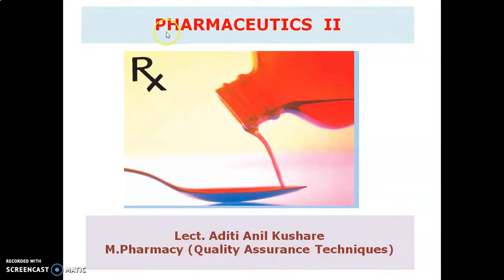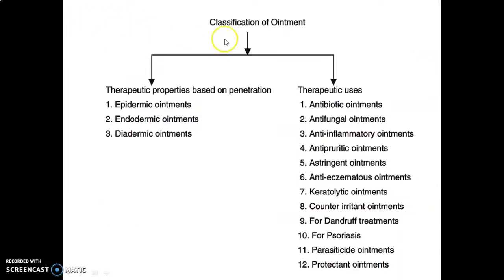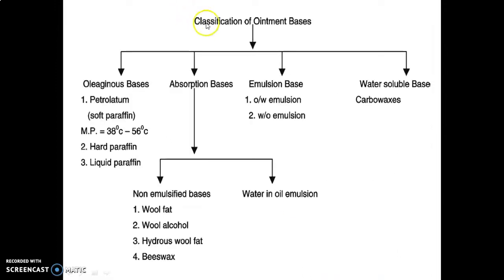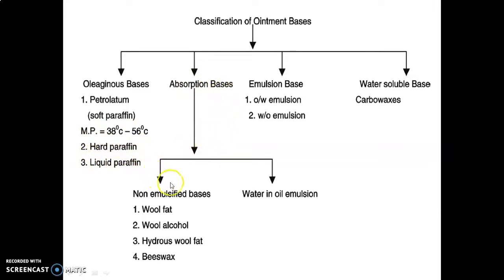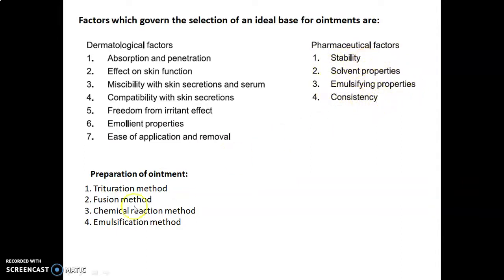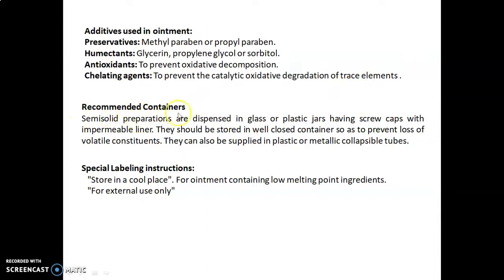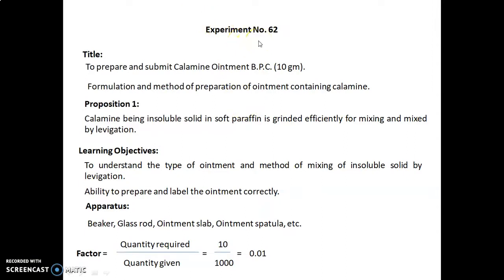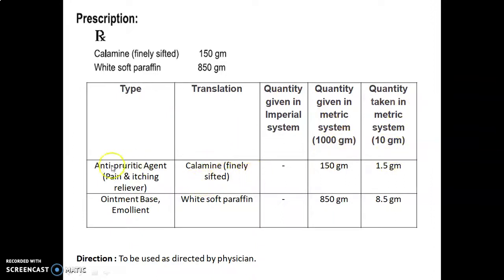EXPT. NO. 62 - TO PREPARE AND SUBMIT CALAMINE OINTMENT B. P. C.